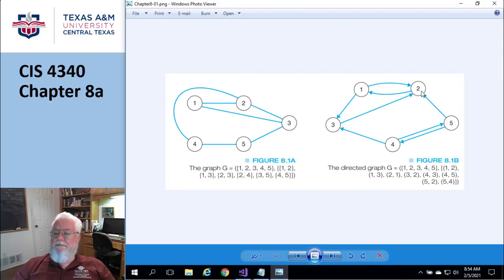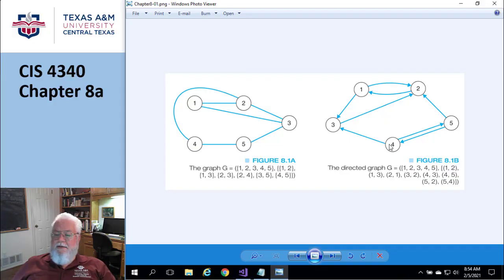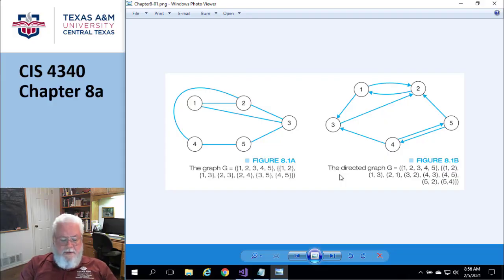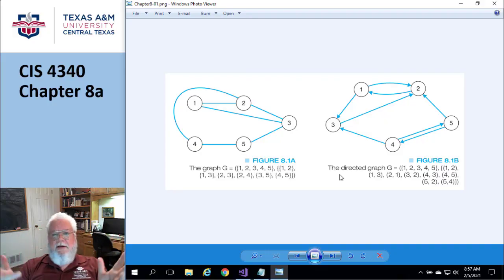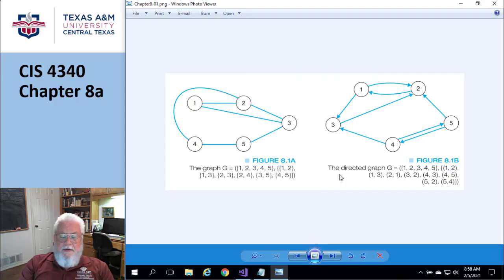CIS4340 Chapter8a Part1